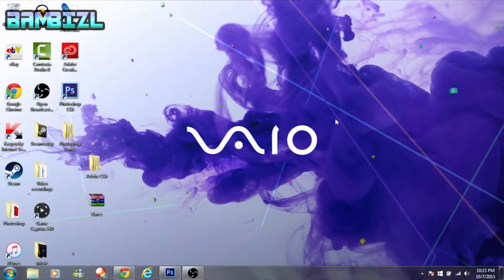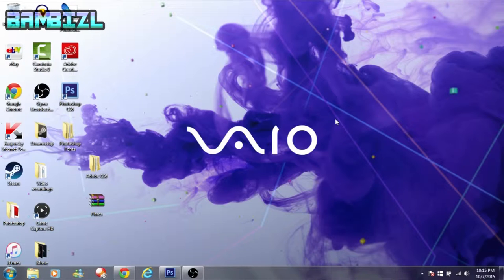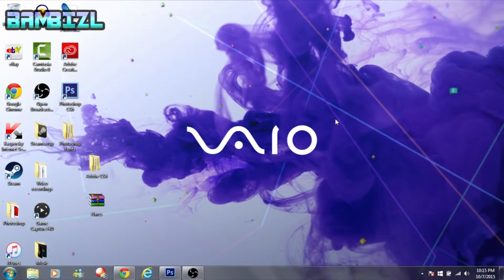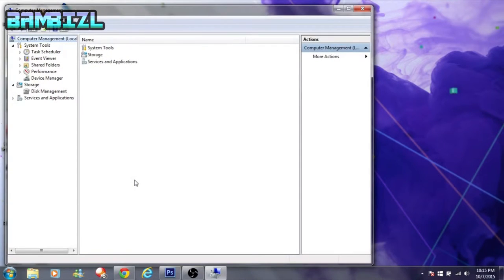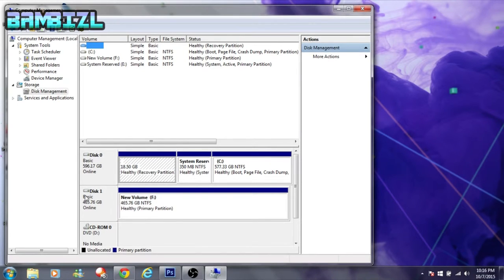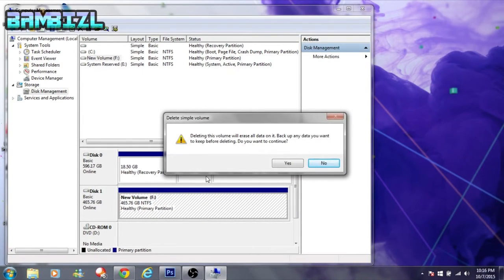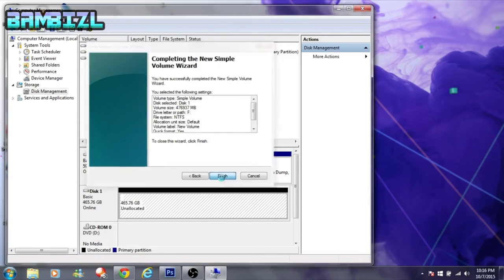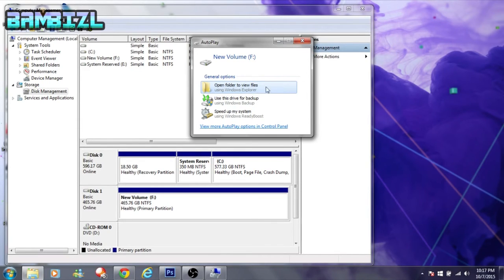External Hard Drive Quick Fix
Hey guise this is a quick video for people who are having troubles with their external hard drives.